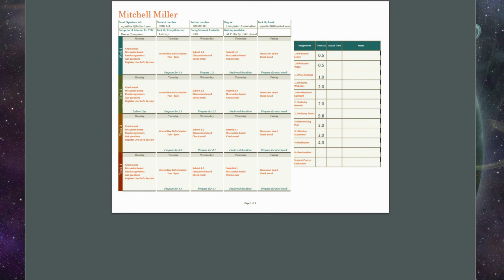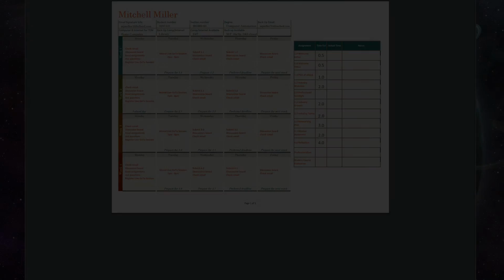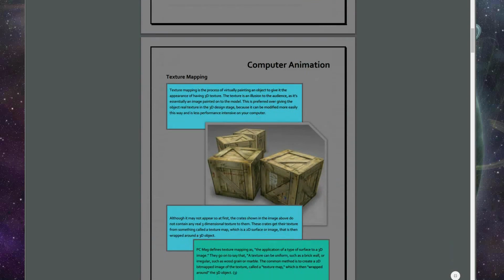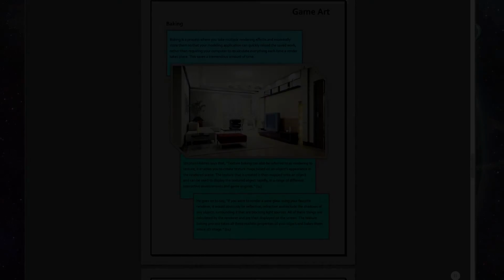Technology in the Entertainment and Media Industries: Reflection Video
My final assignment and reflection video for the Technology in the Entertainment and Media Industries course at Full Sail